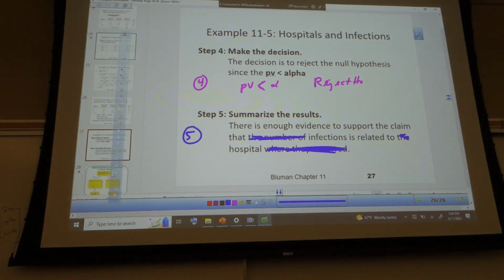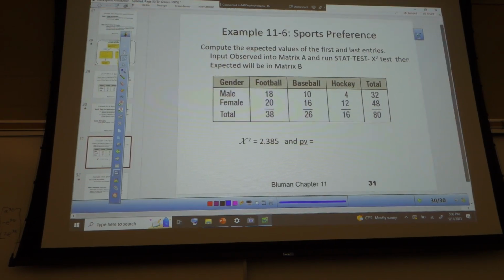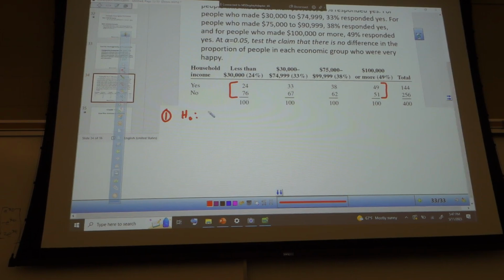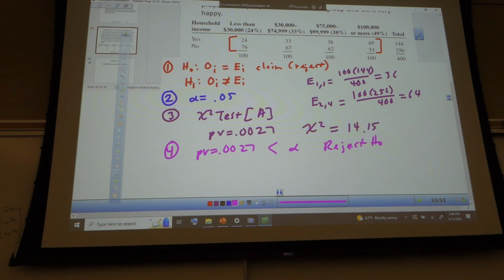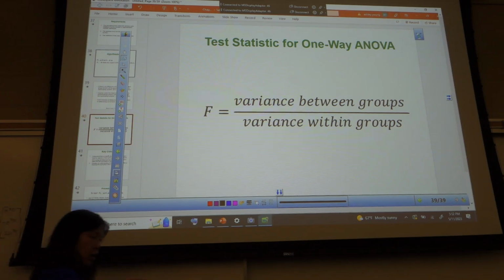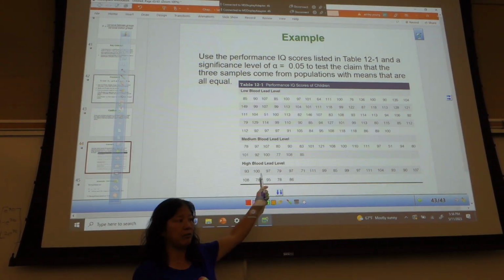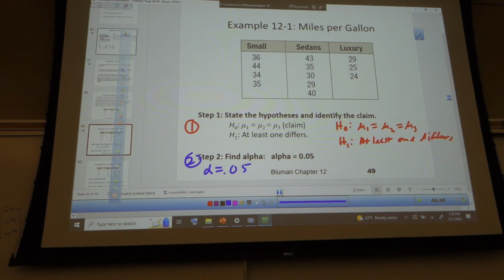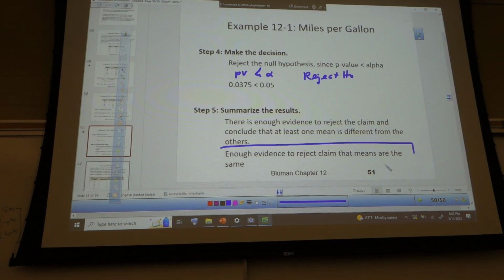Math 40 Chap 11 2 May 10 or 11 part 3